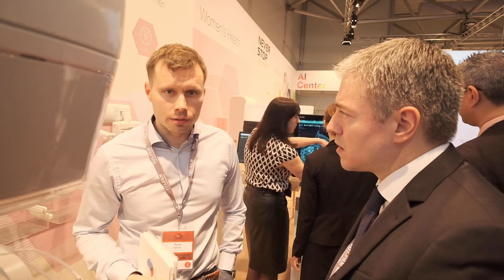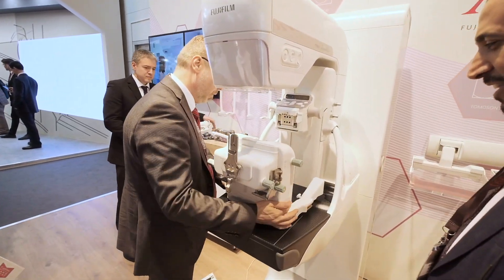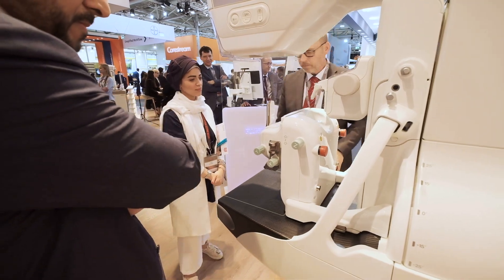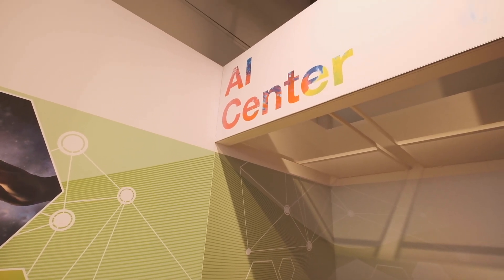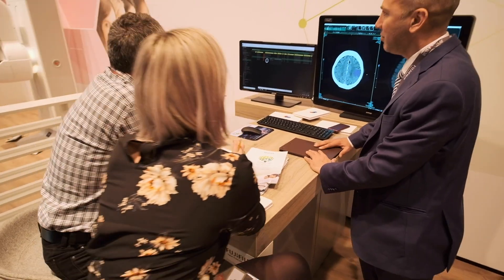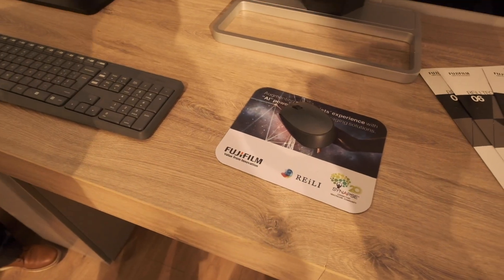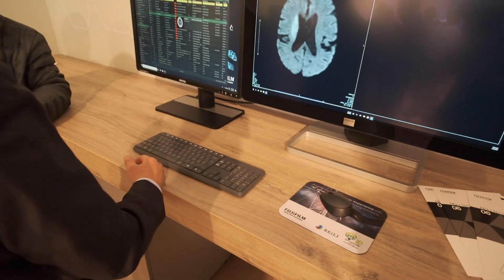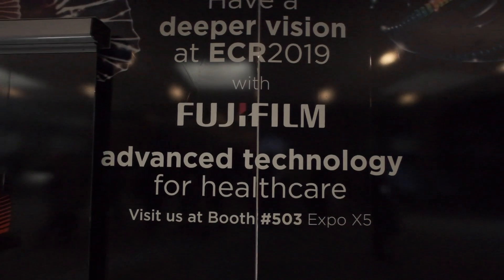Fujifilm presents AI initiative REiLI at ECR 2019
The European Congress of Radiology (ECR) is the annual meeting of the European Society of Radiology (ESR). Fujifilm presents its whole radiological portfolio as well as REiLI, Fujifilm’s AI technology initiative at this trend-setting, dynamic and service-oriented congress.

Filmed on FUJIFILM X-T3.